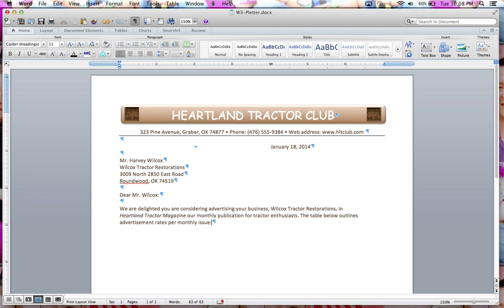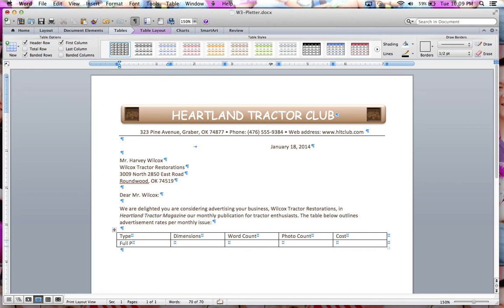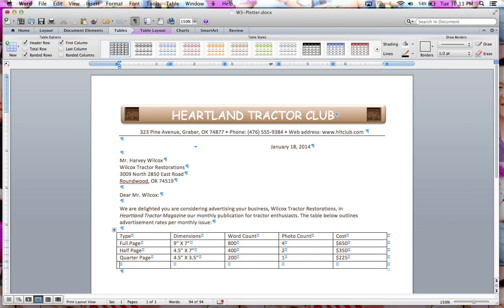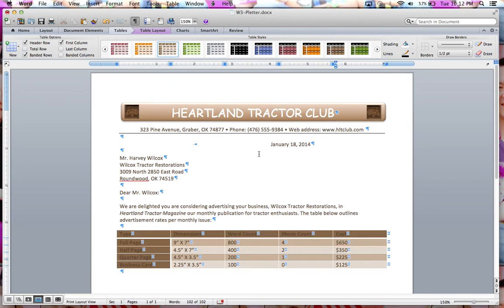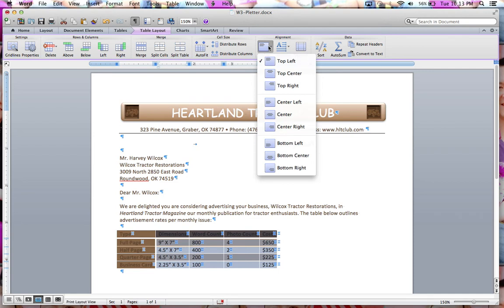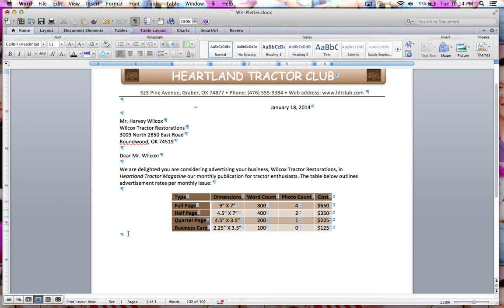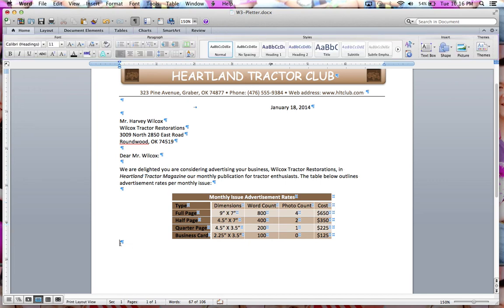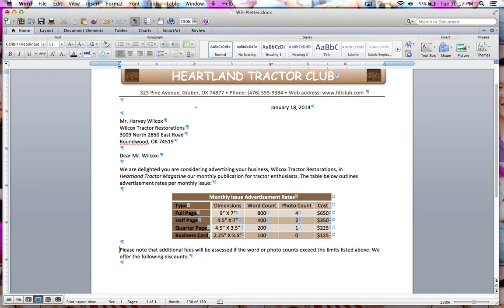Word Unit 3: Tables (6 of 7)